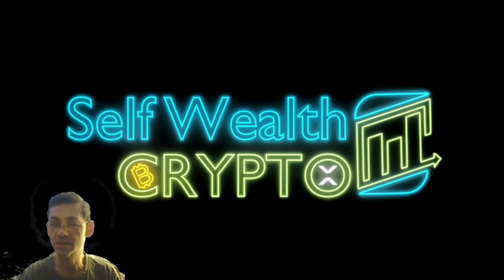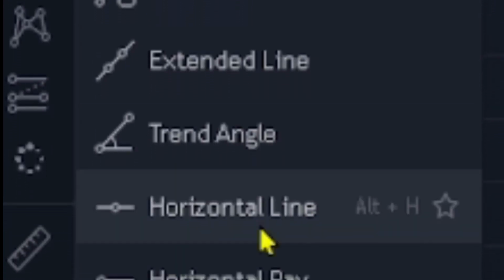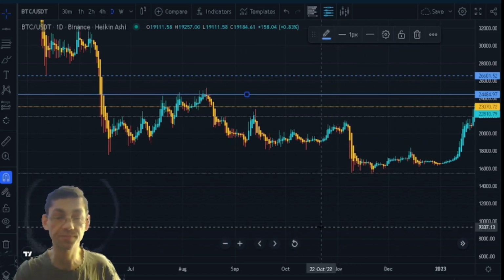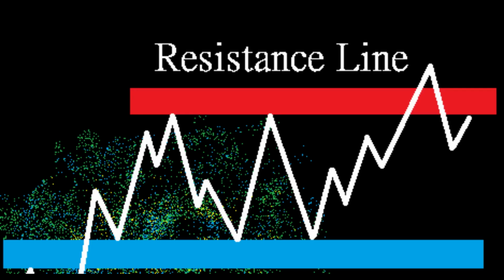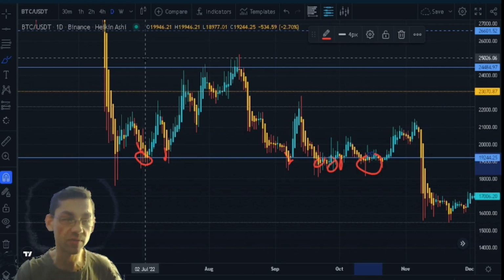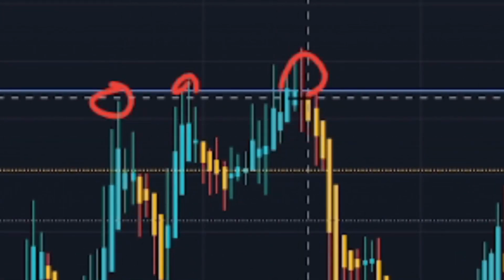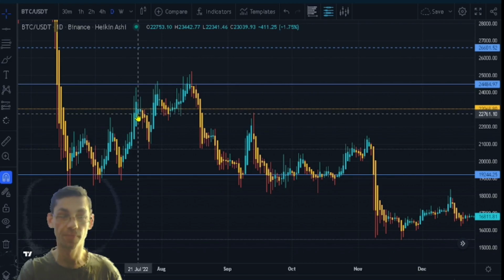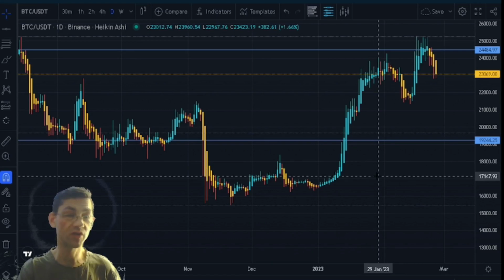Horizontal Support and Resistance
In this video we look at Horizontal Support and Resistance trend lines, how to draw them in and how to read the data for trades entries and exits.